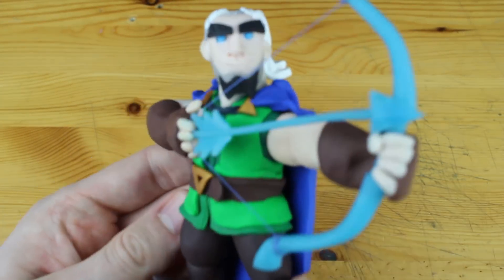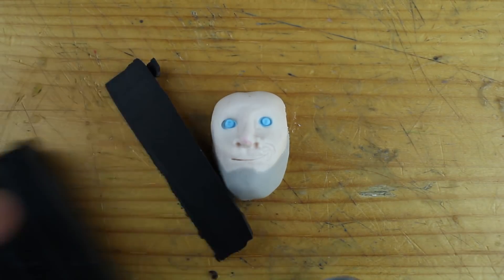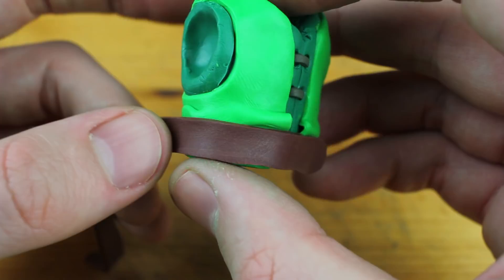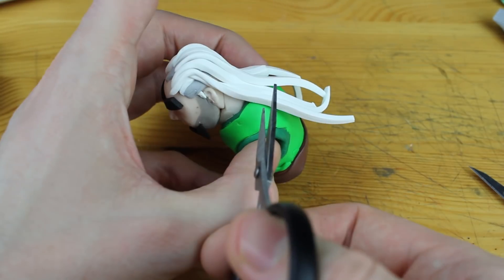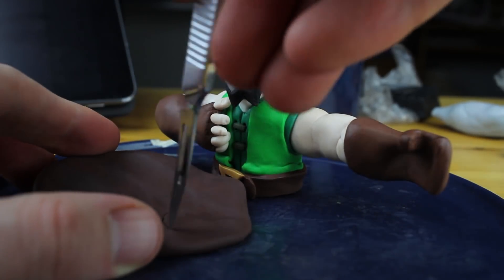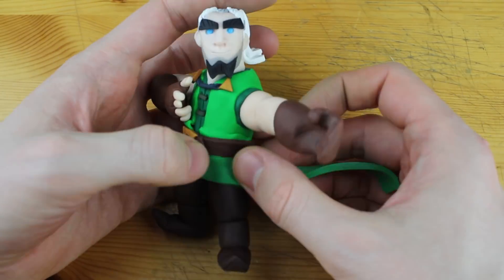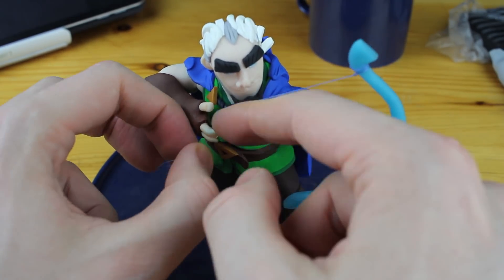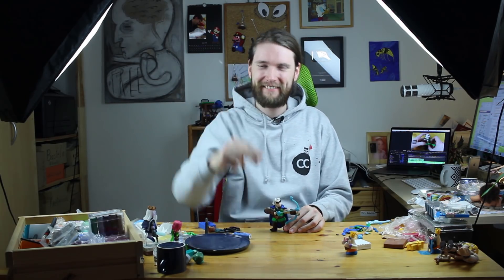Magic Archer (Clash Royale) – Polymer Clay Tutorial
In todays polymer clay tutorial we will create the new legendary card from Clash Royale which is Magic Archer!! :)

Supercell published a new legendary card out of no where and I decided to create this Magic Archer guy from clay right away with his translucent bow and arrow. I can't show you any gameplay as I don't have the card yet, but I will definitely play the Magic Archer Draft Challenge until I have this new card from Clash Royale :)

Have a great weekend, let me know which character I should create next on my channel. Please write it down in the comments…

Simon